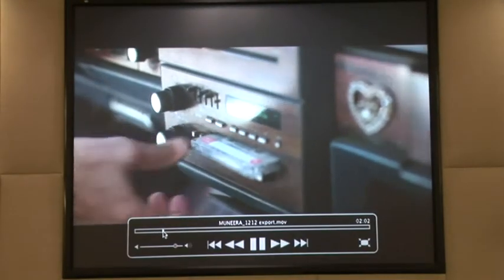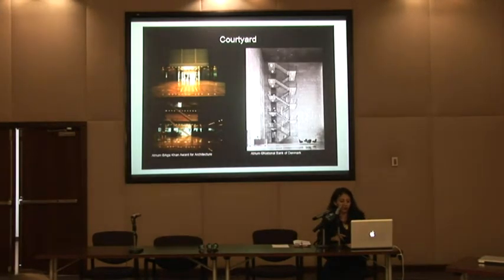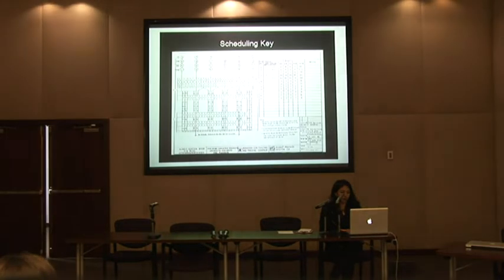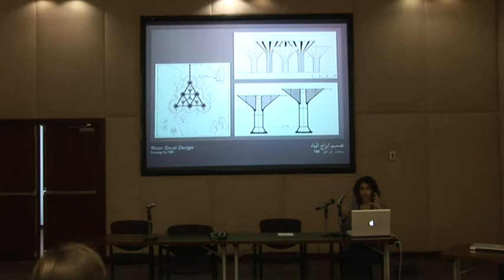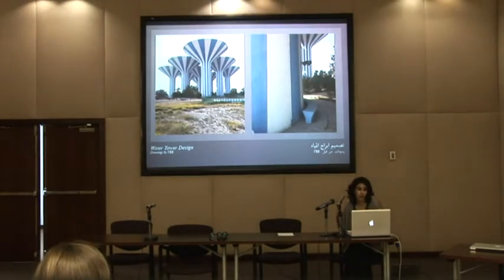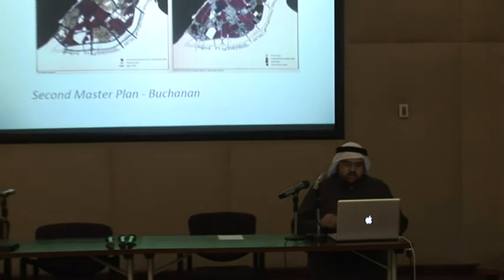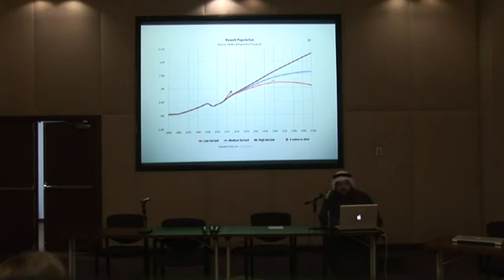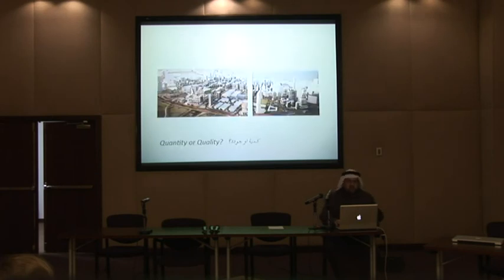ندوة اقتناء الحداثة